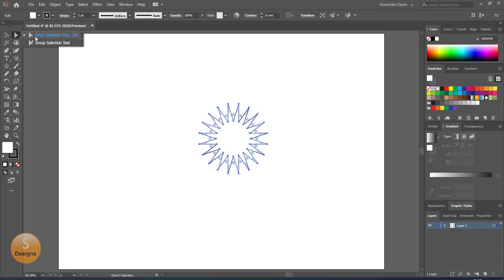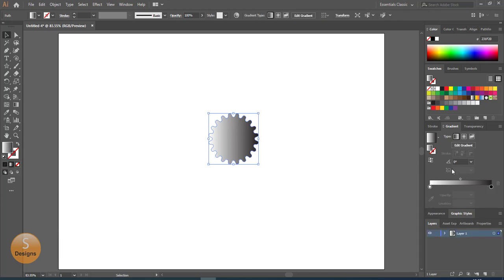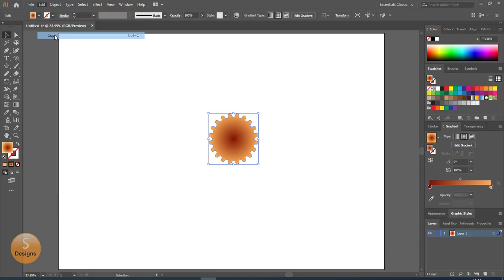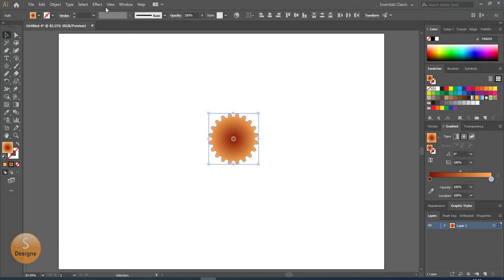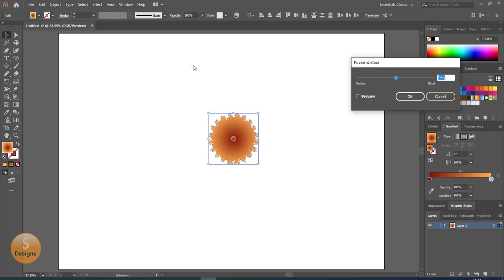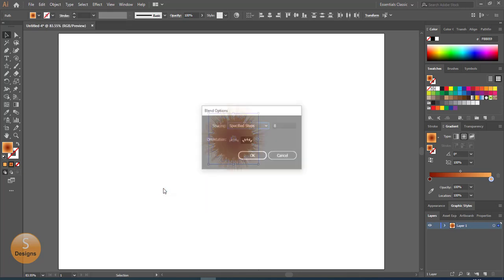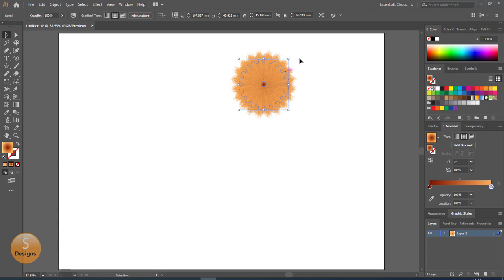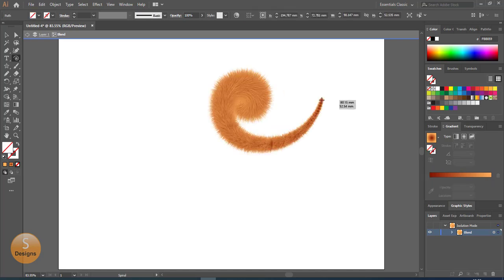Spiral tool and Hair Effect in Adobe Illustrator CC 2019 tutorial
Adobe illustrator CS6 & Illustrator CC Hairy character Explanation

to answer.

Making a funny illustrator character.
How to create coffee cup paper?
Learn to make a rolled paper in Adobe illustrator.
How to create rolled paper in adobe illustrator?
How to create roses in adobe illustrator ?
Making flowers in adobe illutrator?illustrator cartoon, illustrator work. illustrator cc tutorial.
roses, flowers, bloemen. making flowers, cute cartoon, Adobe cc tutorials, color corrections, making color.
How to create a paper in illustrator?Funny cartoon, making cartoon, drawing cartoons, how to draw? making draw?
Rolled paper., vector work, Brochure  fold cover  designs.
Brochure  fold cover , how to make Brochure  fold cover ?
Creating Brochure  fold cover . icon.
Vector designs, Brochure designs, illustrator Brochure  fold cover
Photoshop Tutorial. how to create cartoons? how to make cartoon? funny cartoon illustrator?
Illustrator cartoon, photoshop cartoon. little cartoon, funny cartoon, cute cartoon. design cartoon.
how to draw cartoon? how to create cartoon? how to make cartoon?lovely cartoon?
How to make birthday wish card in adobe illustrator?
Creatint birthhday card in adobe illustrator CC? green color, flat color.
how to creat a birthday card in adobe illustrator ?
Birthday card vector
Vector Bithday card
Happy birthday card, vector catoon, vector cute, vector stuff
Happy birthday in adobe illustrator.
How to create a flyer in adobe photoshop., Roses, flowers. flowers, creating flower, making roses.
Making icons , facebook emojis, adobe CC tutorials,Live emjois, gif icons.Rural roses, beautiful roses , beautiful flowers.
Adobe illustrator tutorials ,how to make logos, making logos, creating logos, in photoshop, illustrator , indesigns
UI designs, user interface, ui illustrator, how to make UI? how to creat UI ? flyer designs.Nice flowers, nice roses, red rose,whhite roses.
UI lessons ,Brochure  fold cover , human vector, normal vector, vector work,
Paper work, making paper work. rolled paper,gift paper.
How to create mockup?German flag illustrator, swedish flag, dutch flag, fabric, textures
How ato make flags? how to create flags in illustrator? how to make realstic flags in adobe illustrator?
Making realstic fabric in adobe illustrator?multiply.
Mesh tool illustrator, wrap tool. how to use meshtool? how to multiply?
how to make your own mockup in photoshop?
Creating mockup in photoshop.
How to designs a mockup in photoshop?
How to create flow packages mockup.
Learn to make mockup?
Mockup packages.
Food packages.
Food mockup
Photoshop mockup food package.
Cosmetic mockup.
Flyer designs in photoshop.
How to make a flyer in adobe photoshop.
Illustrator Coffee cups in Adobe illustrator CC Tutorial
Simple coffee cups in adobe illustrator.
Making coffee cups in illustrator.
How to make coffee cups.
Cups illustrator , ladybugs , animals ,illustrator animals,animal logos.
Illustrator coffee cups tutorials
Adobe illustrator CC tutorials.

Illustrator infographic adobe CC tutorial
Illustrator 3D tutorial/Adobe CC tutorial
How to make 3D logo in illustrator?
infographic in adobe illustrator CC Tutorials
Making infographic in illustrator CC
illustrator tutorials
How to make an infographic in illustrator.
Adobe illustrator
Adobe CC
Adobe tutorials
Adobe photoshop
Graphics
Designs
Wrapped paper infographic
Adobe illustrator tutorials
Making logos!
3d infographic tutorial
3D graphic in illustrator CC 2019